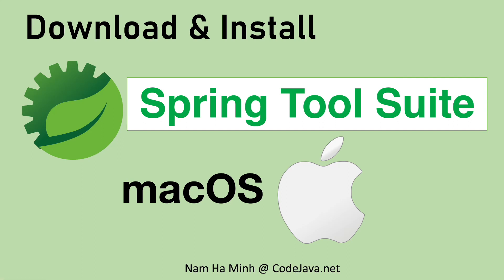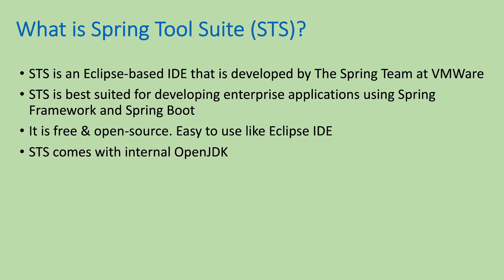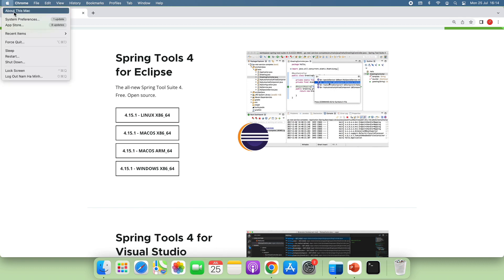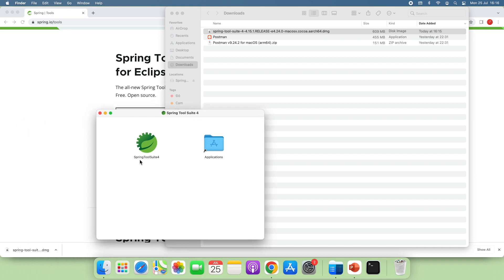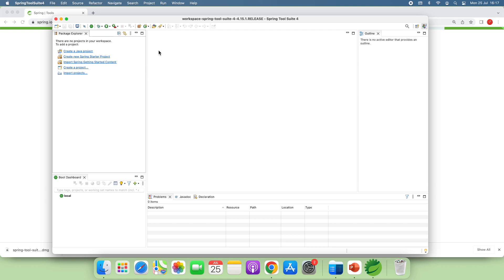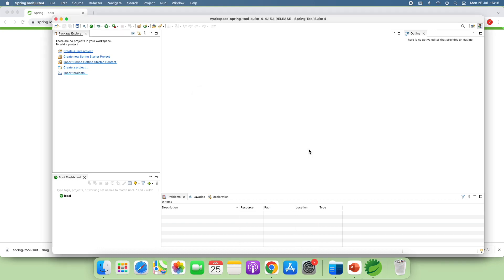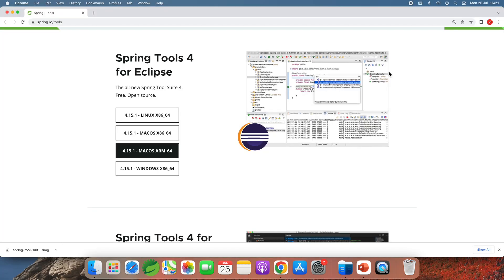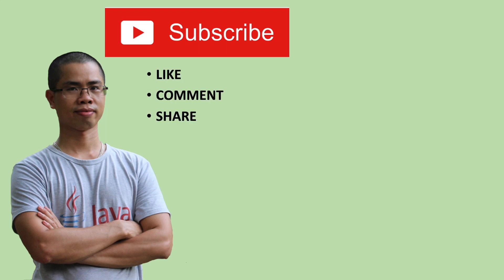Download and Install Spring Tool Suite on macOS (Spring Tools 4 for Eclipse)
Hello guys, in this video I'd like to share with you how to download and install Spring Tool Suite (STS) IDE on macOS - for developing enterprise applications using Spring framework and Spring Boot. Spring Tool Suite is also called Spring Tools 4 for Eclipse.

In details, you will see:
- What is Spring Tool Suite (STS)
- Download STS installer for macOS
- Install and run STS the first time on Mac
- Put STS shortcut on to macOS' dock